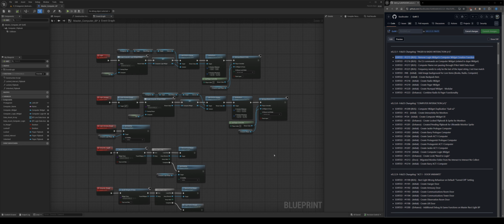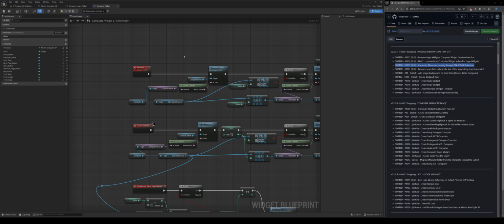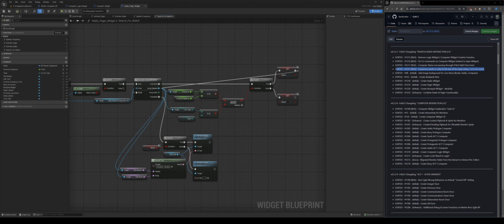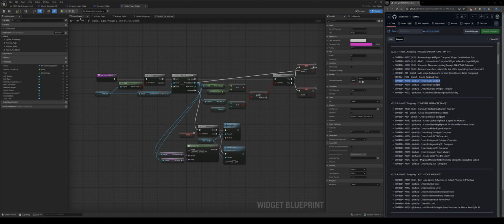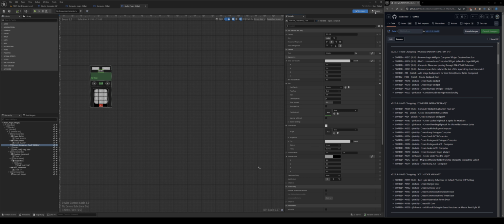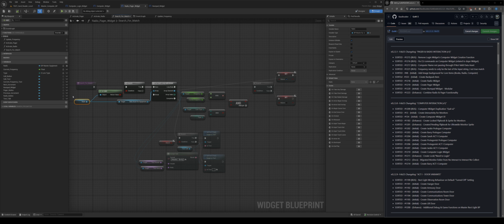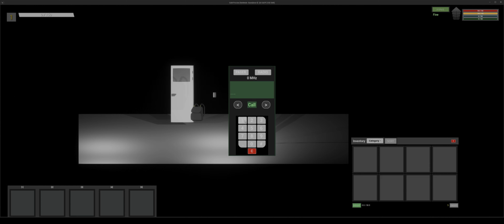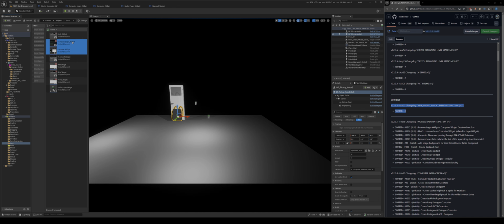Unreal 5 - Update Vlog v0.2.3.1 (Feb25) (2.5D) - "PAGER & RADIO INTERACTION (v1)"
v0.2.3.1--Feb25 Changelog: "PAGER & RADIO INTERACTION (v1)"

00:00 - Intro

00:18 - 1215 (BUG) - Remove Login Widget's Computer Widget Creation Function
02:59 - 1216 (BUG) - Fix CLI commands on Computer Widget (related to dupe Widget)
03:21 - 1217 (BUG) - Computer Name not passing through if Not Valid Data Asset
04:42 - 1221 (BUG) - Frequency needs to only be the last of the input string / not true match
08:06 - 48 - (Initial) - Add Image background for Lore Items (Books, Radio, Computer)
08:57 - 333 - (Initial) - Create Backpack Item
09:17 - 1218 - (Initial) - Create Radio Widget
09:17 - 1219 - (Initial) - Create Pager Widget
12:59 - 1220 - (Initial) - Create Numpad Widget - Modular
18:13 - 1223 - (Enhance) - Combine Radio & Pager Functionality

18:17 - Showcase
19:52 - Future Branches